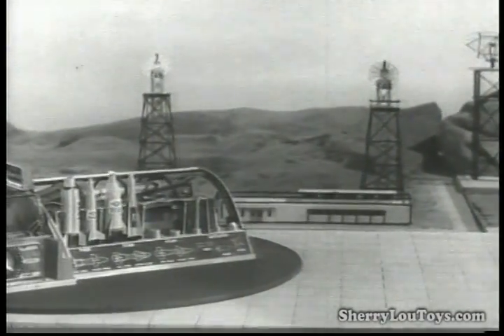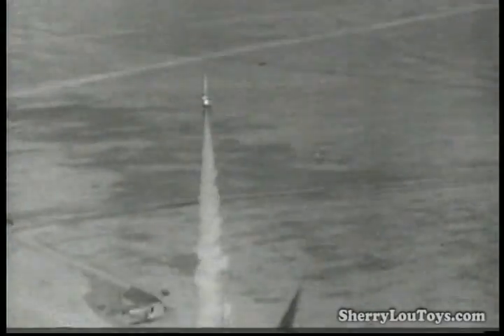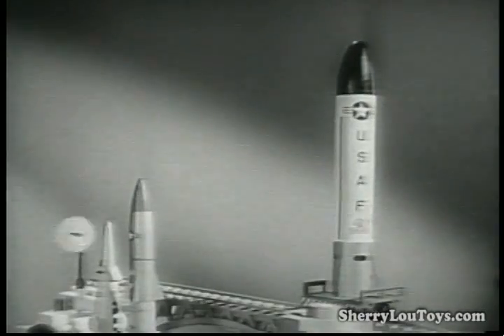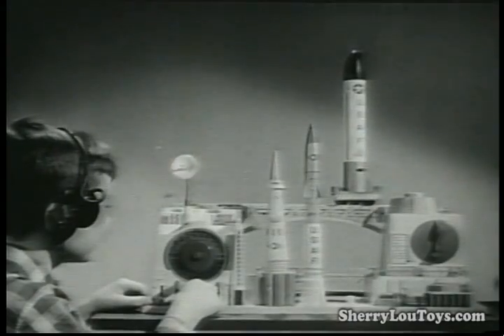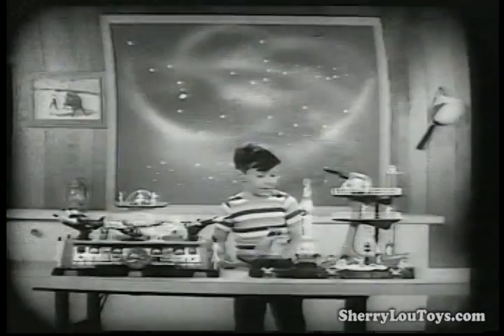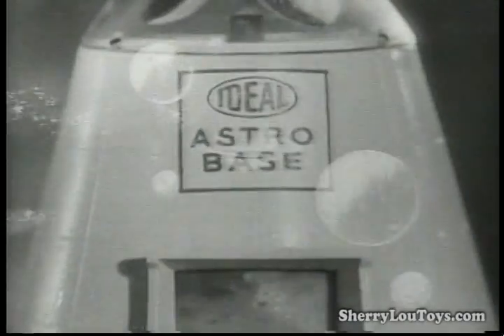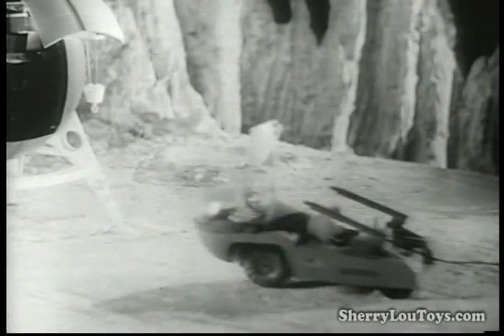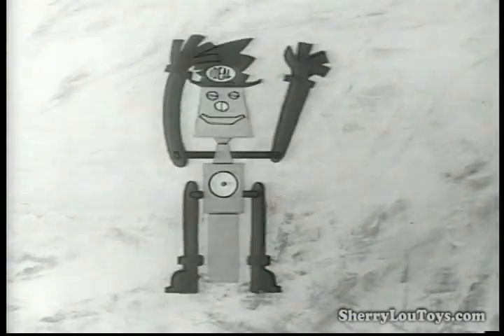HQ Classic Space Toys- Remco, Ideal, Mattel Billy Blastoff and more!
Remco Project Yankee Doodle Test Center
Ideal Count Down, Deluxe Man in Space
Ideal Astro Base, Mattel Major Matt Mason, Billy Blastoff